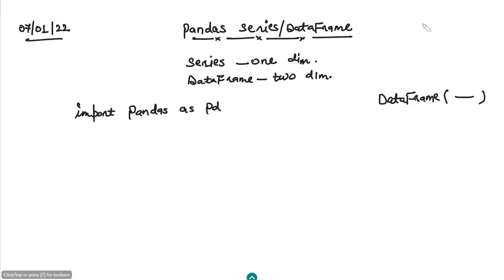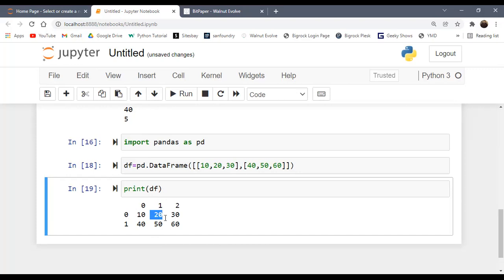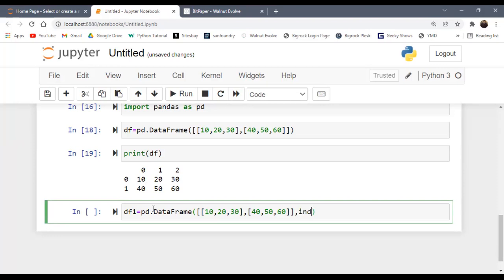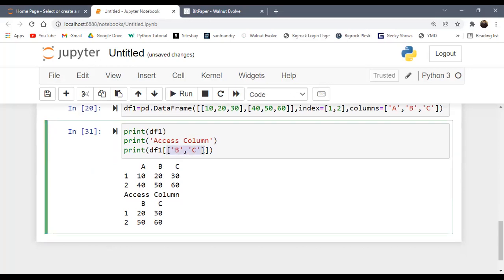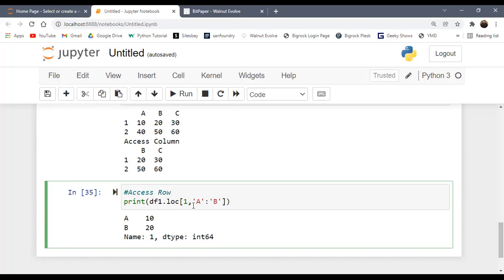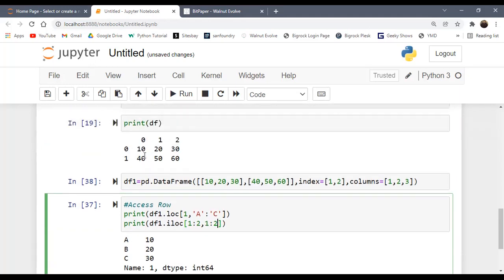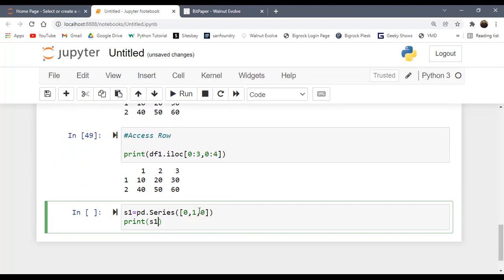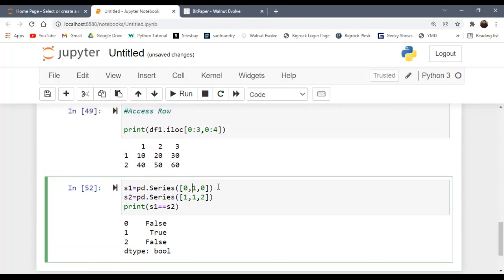Python Pandas [Part-02]